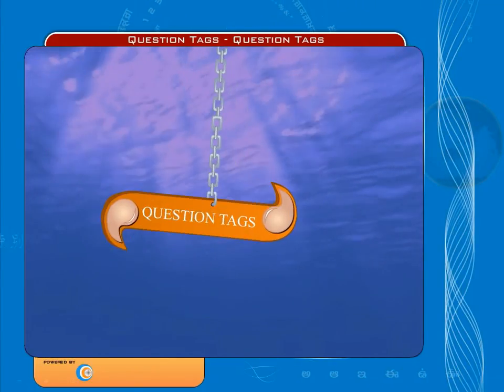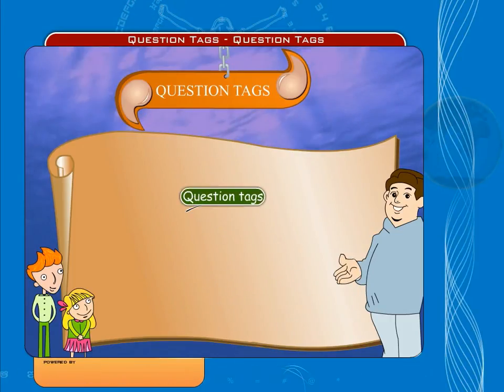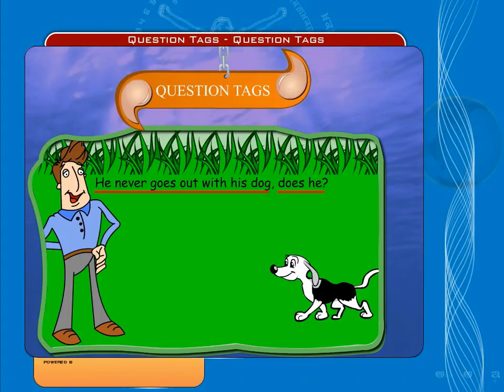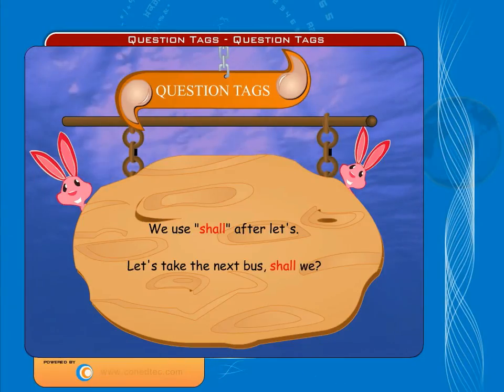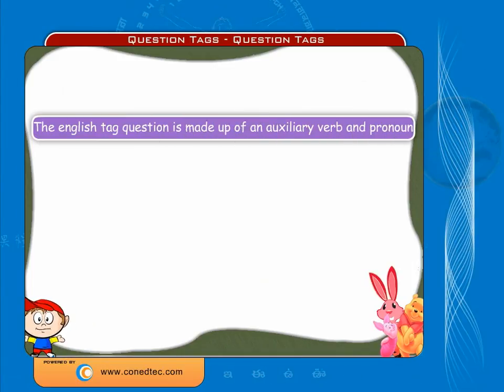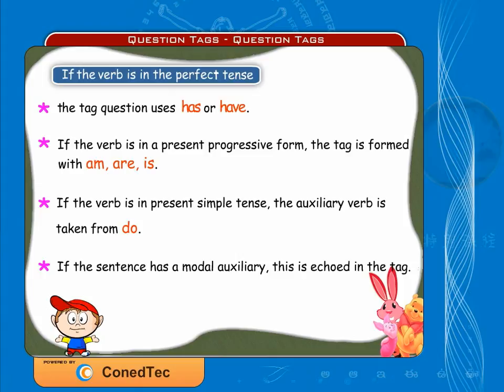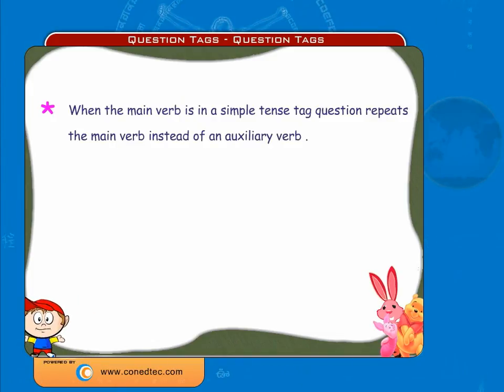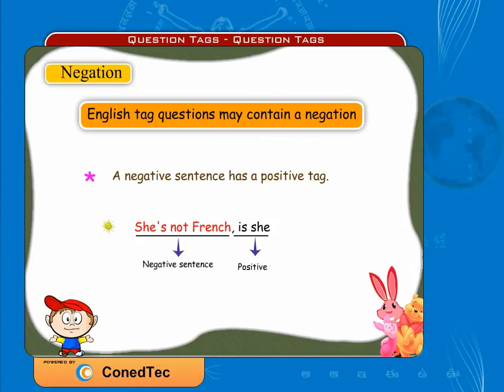SSC 9th Class English - Question Tags